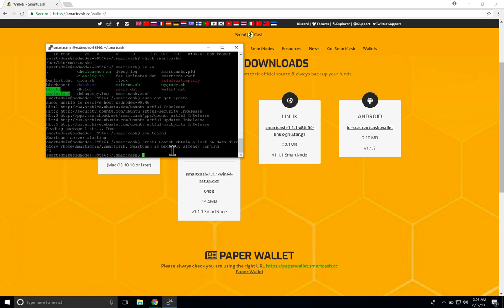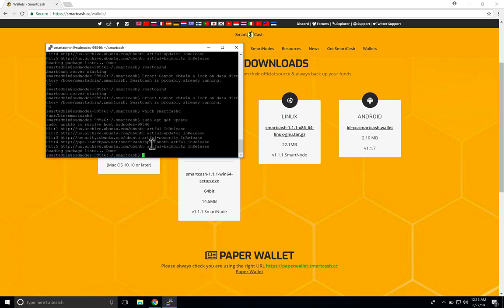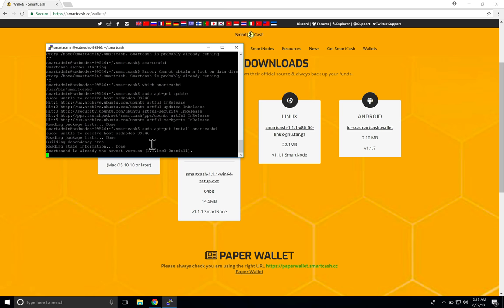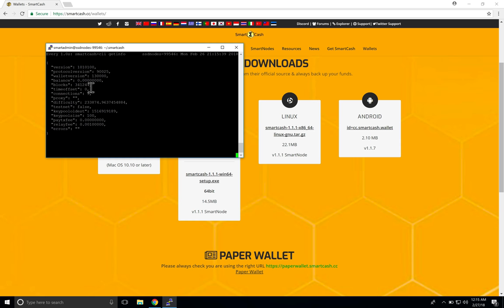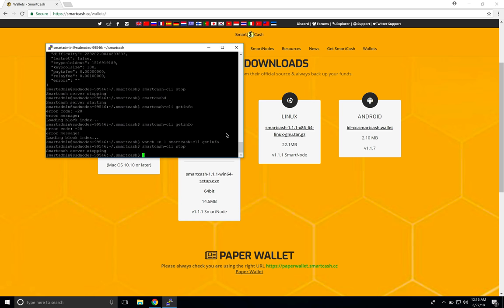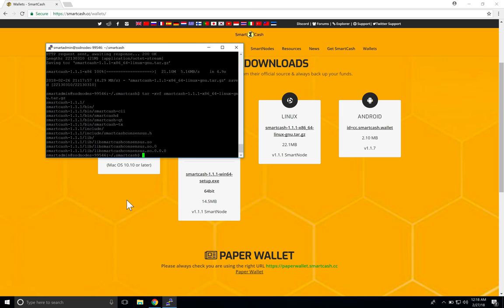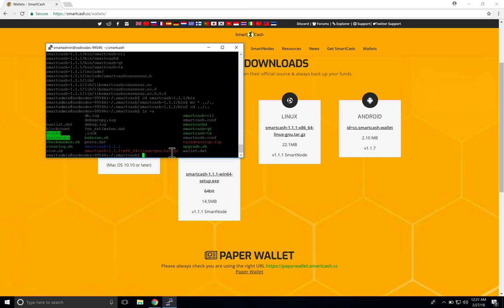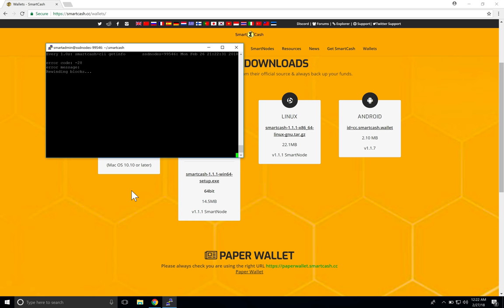Update Smartcash Node wallet from 1.1.0 to 1.1.1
I've been getting some questions on how to update the smartcash wallet. Here's a tutorial on how to do that.